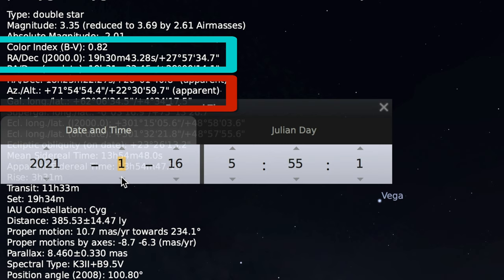Where is it? Celestial coordinates explained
What's the difference between RA/DEC and Alt/Az? Why use both? In this video I will explain what a coordinate system is, and why we often use both an equatorial coordinate system (RA/DEC) and a horizontal coordinate system (Alt/Az) in amateur astronomy. This is part of a series called Five Minute Fridays where I will be explaining one concept in under five minutes each week.